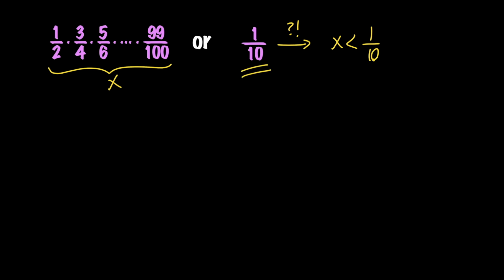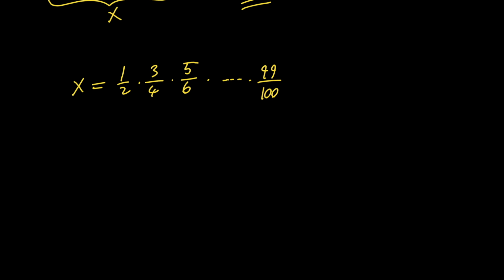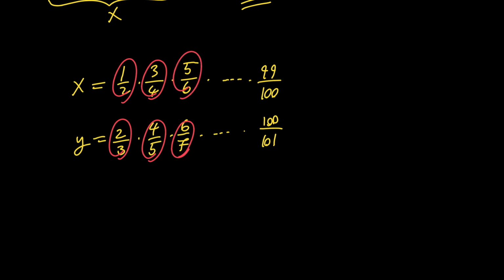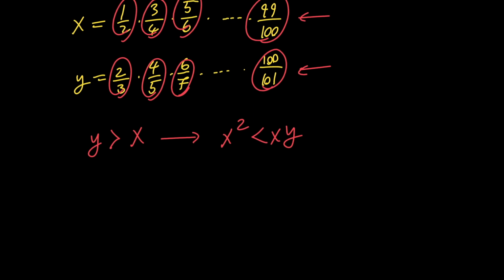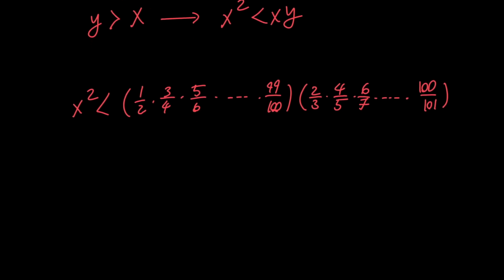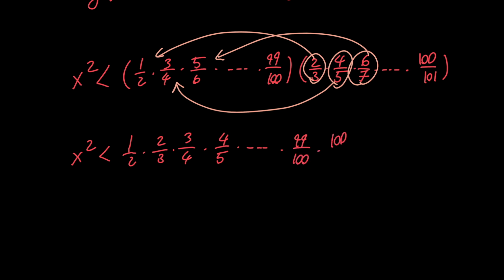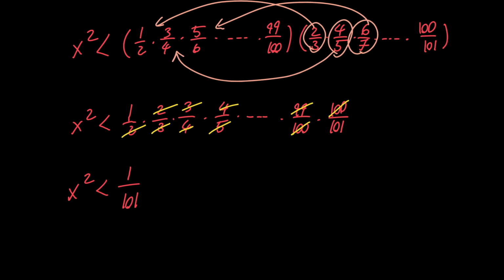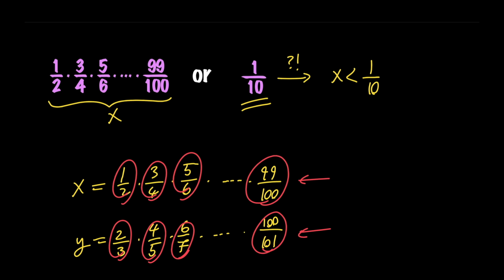Using Algebra for Comparing Two Interesting Numbers | Which is Larger?!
✔️Comparing Two Interesting Numbers | Which is Larger?!

✔️Hello there my friends. In this video we are going to be comparing 2 numbers. To do that, we will be proving one of them is smaller than the other one using algebra.

✔️Topics Covered in this Video:
Algbera
Comparing Numbers
How To Compare
Fractions
Algebraic Tricks
Nice Math Problem
Which Is Larger?!